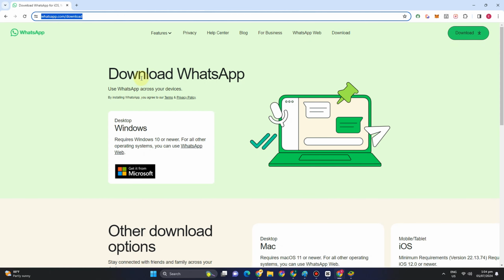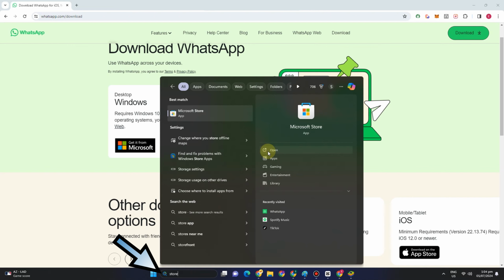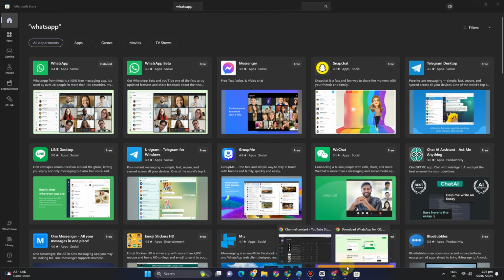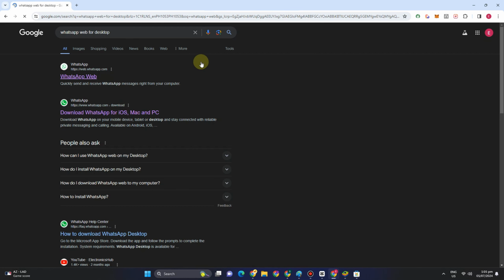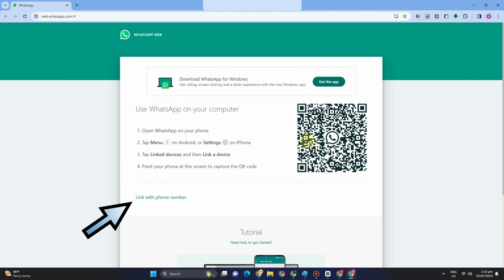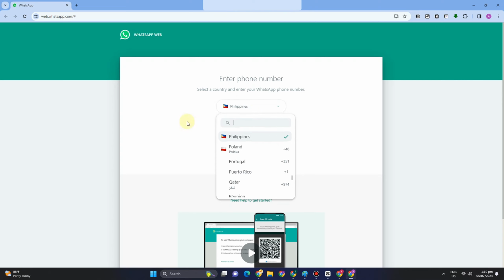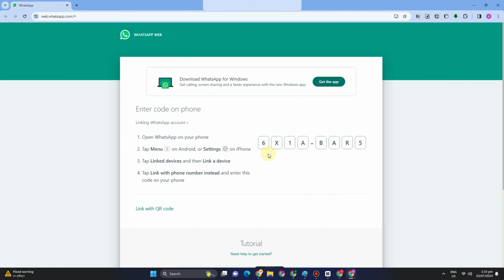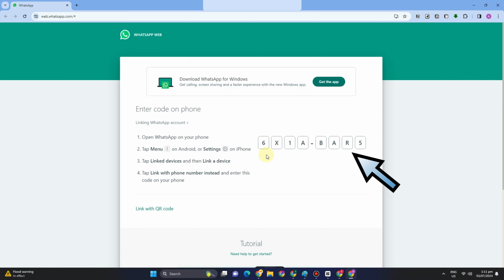How to Open WhatsApp Account on PC Without Phone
In this video, learn how to open a WhatsApp account on a PC without a phone with our comprehensive guide.